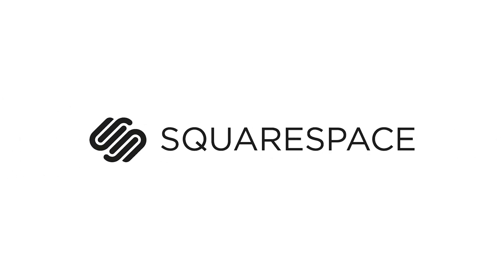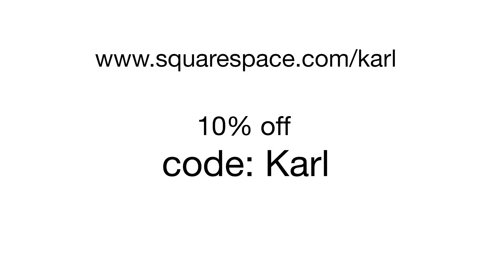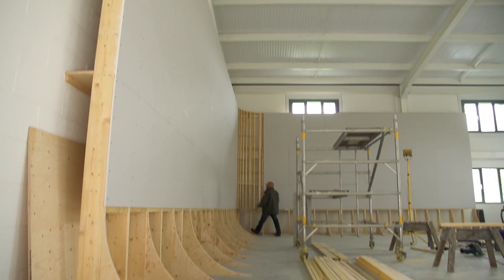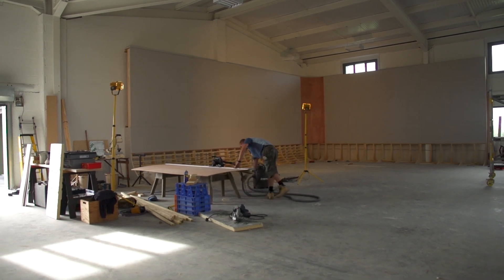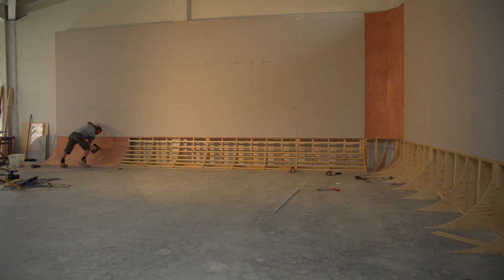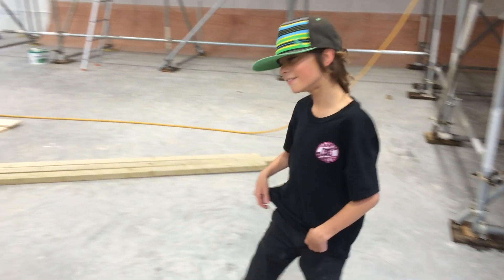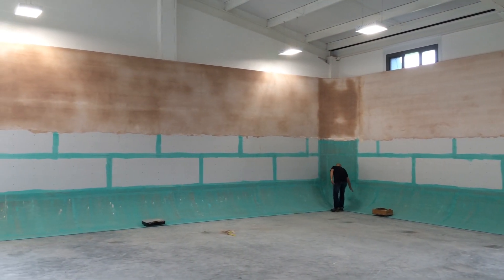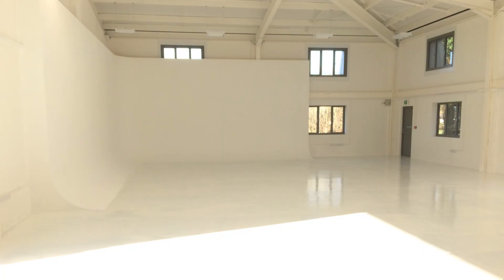How to build the perfect pro-photography "Infinity Cove".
Creating a perfect seamless background is the holy grail for most studios. Here our carpenter and plasterer did an incredible job creating the perfect infinity cove for our new studio.

Watch the video to understand all the stages involved and see the surreal result of the end!

We're taking bookings for our new photography workshops (at this very new studio) so click here if you'd like to come along

All the best, Karl.